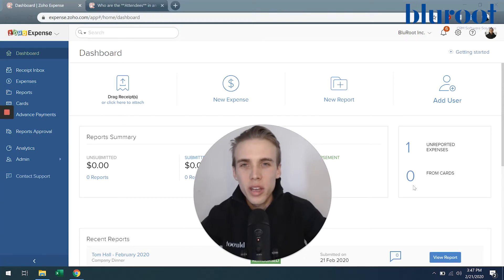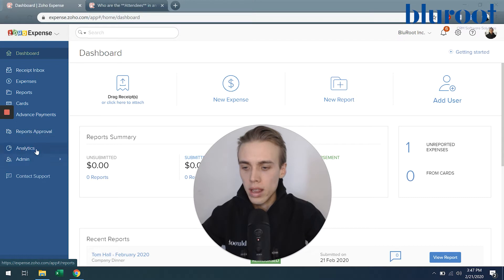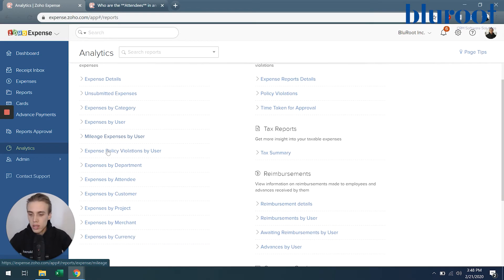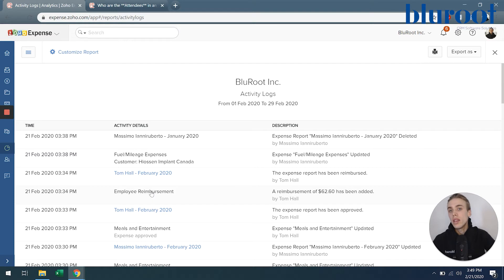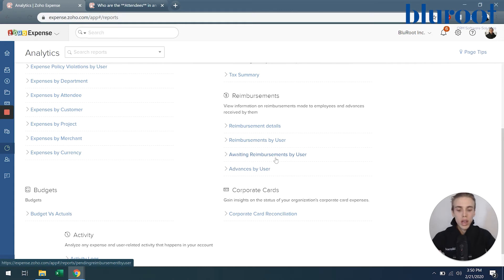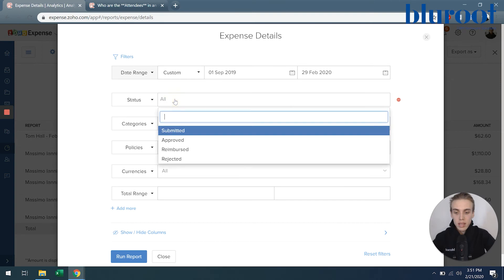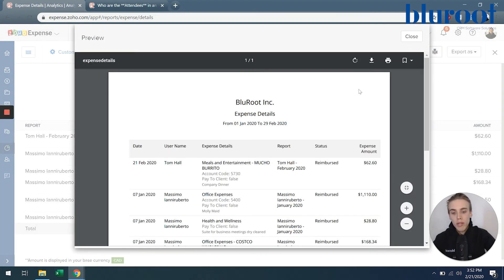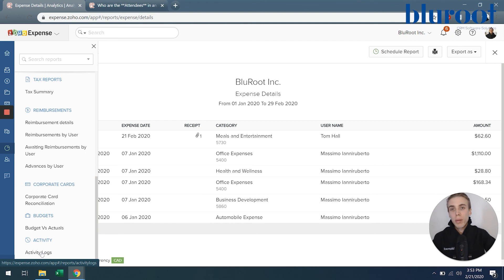Exploring Reports in Zoho Expense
Managing expenses is about more than just submitting and approving. In Zoho Expenses you can use tonnes of pre-built reports to slice and dice your data, allowing you to make better decisions.

For a complete walkthrough of all things Zoho Expense, check out

In this video we will guide you through the use of a few common reports in Zoho Expense and how they can be used to better manage your business.